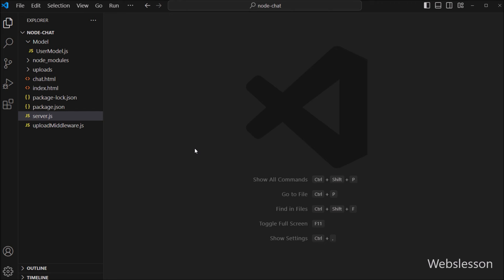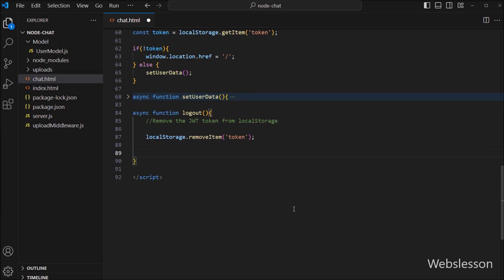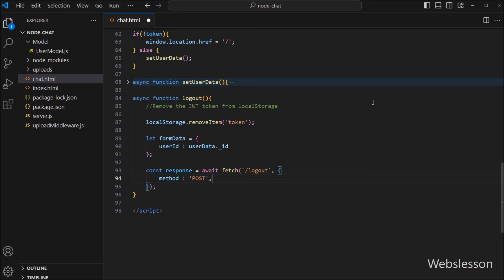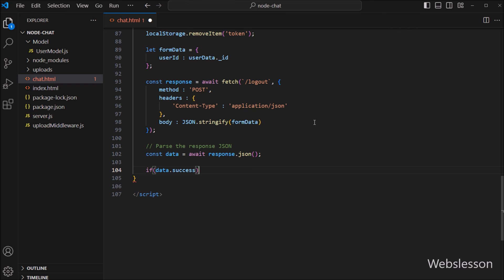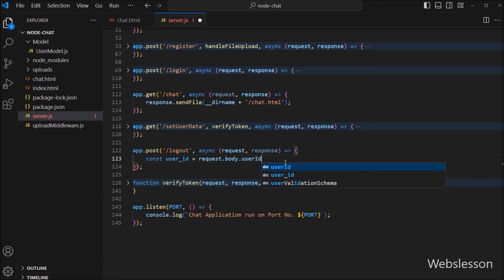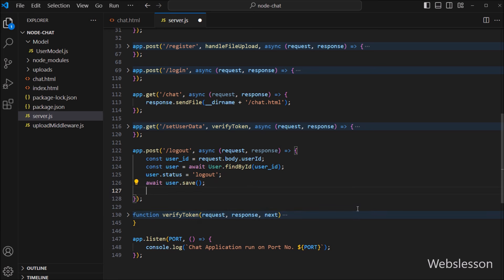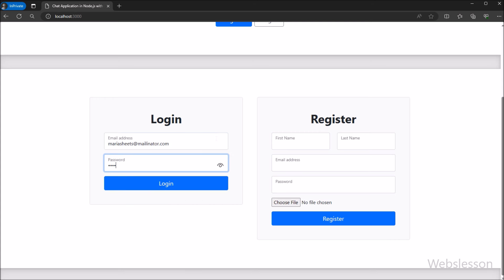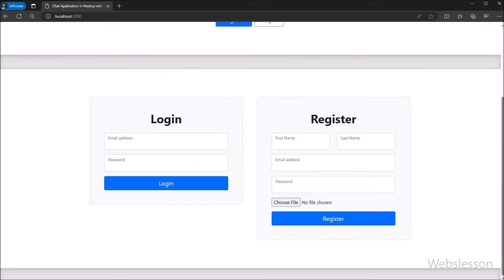Node.js Project on Chat Application with MongoDB - Logout User - 11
This is Mode JS & MongoDB Chat Application Tutorial series and under this part, we will make logout button and by click on this Logout button user can logout from Chat Application. Under this part, we will make Logout button and then after we will make JavaScript function in which we will use JavaScript Fetch API which will send logout request to node js script and this function we will be called on logout button. So when we have click on logout button then this function will be called which will send logout request to node.js script and at Nodejs script it will first update user login status from login to logout and at client side it will also remove token variable value from browser local storage also. So in this part you can find how user can logout from this Chat Application.